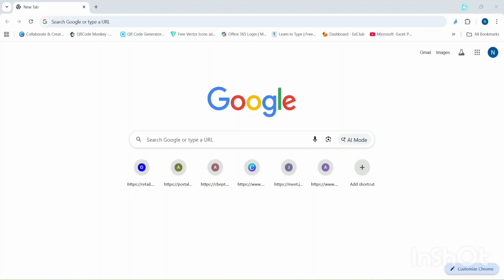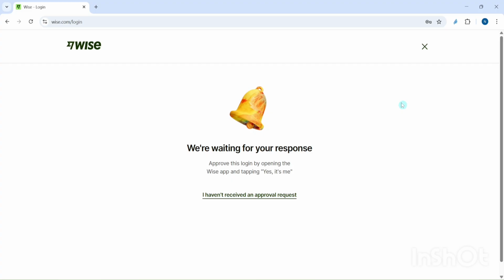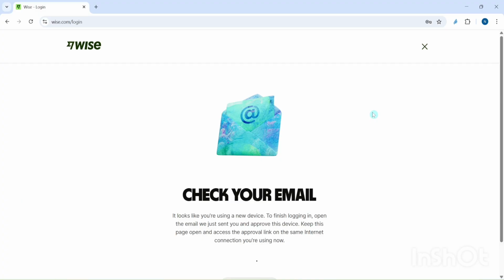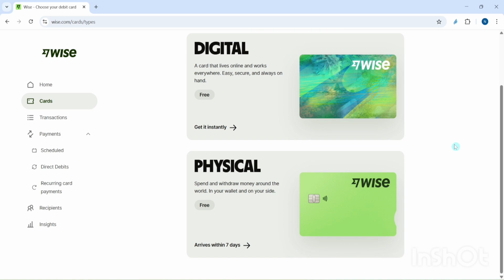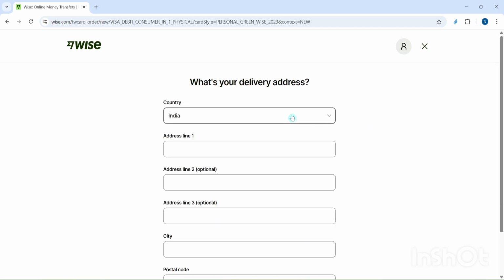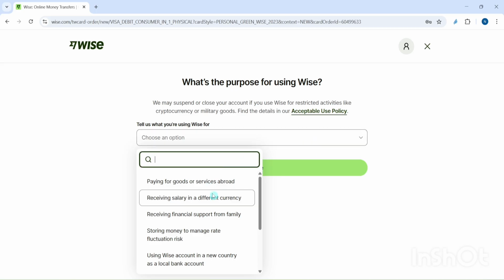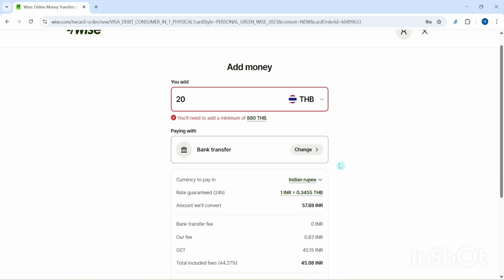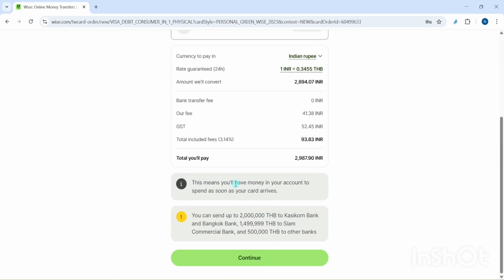How to order wise card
In this video i will show you How to order wise card